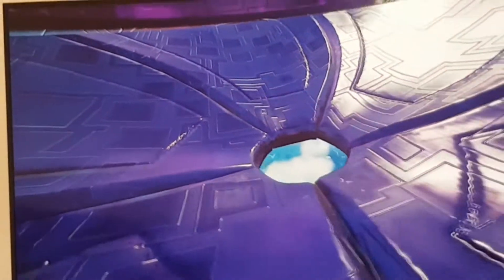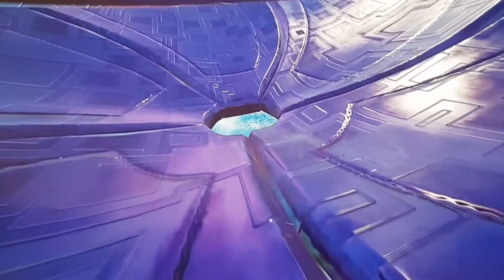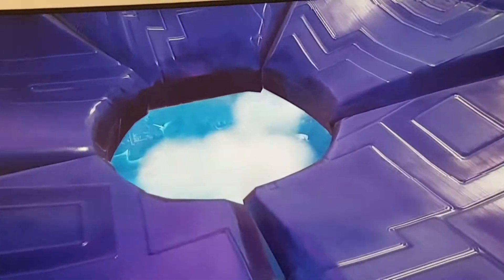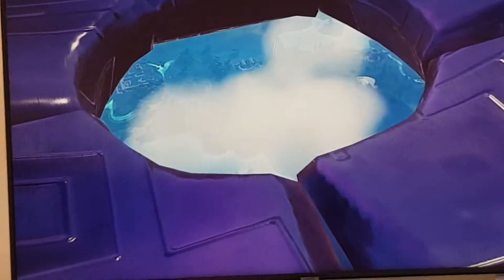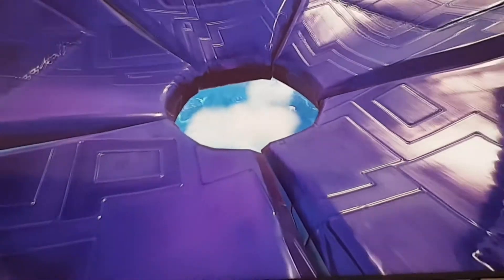What's inside the MotherShip Ufo